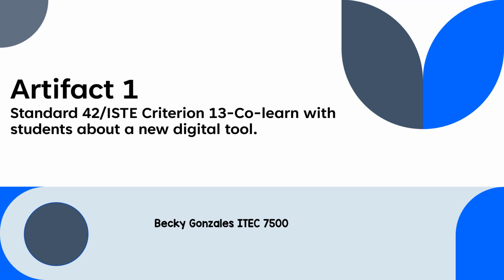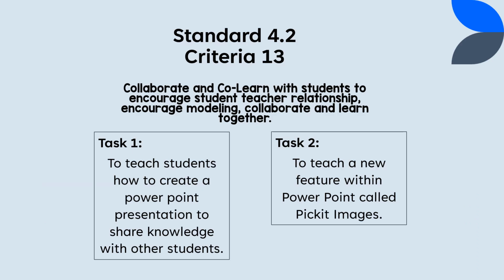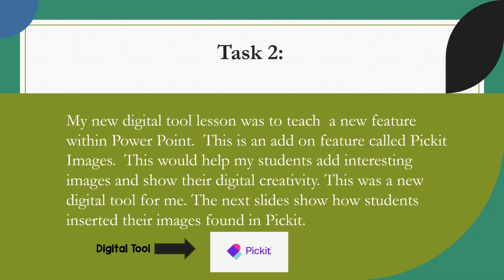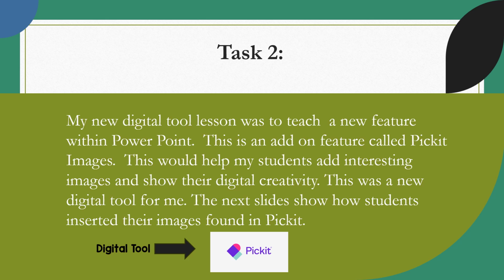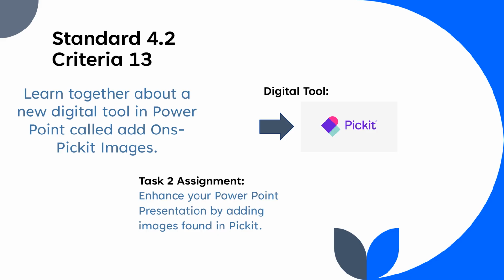Criterion 13 artifact gonzales